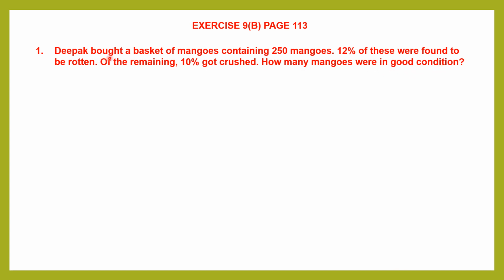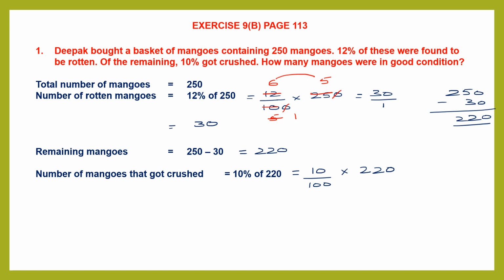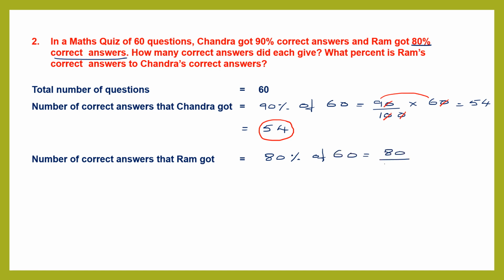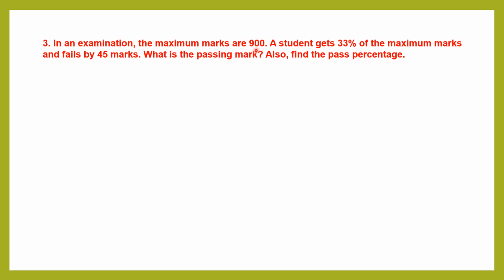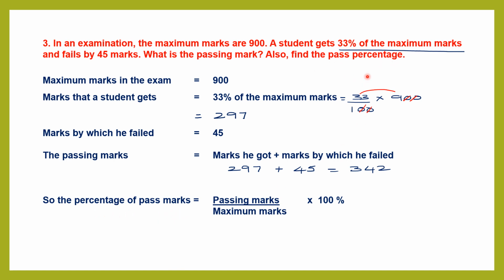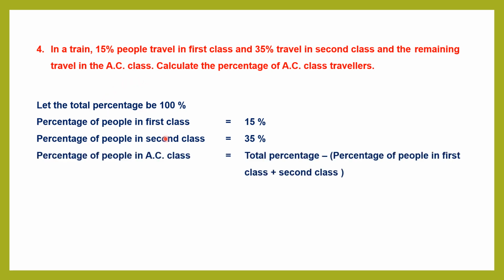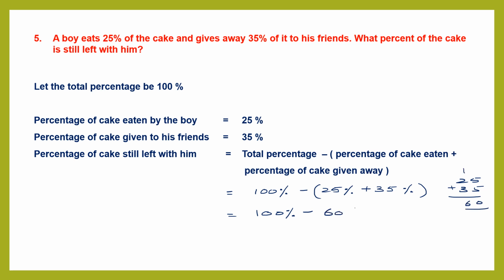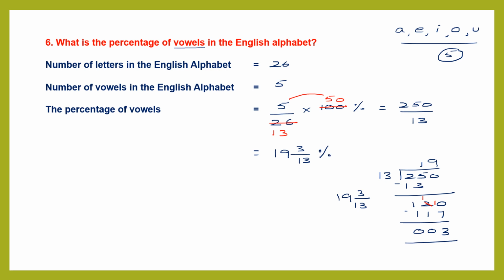PERCENT AND PERCENTAGE, EXERCISE 9(B) QUESTIONS 1 TO 6, CONCISE MATHEMATICS